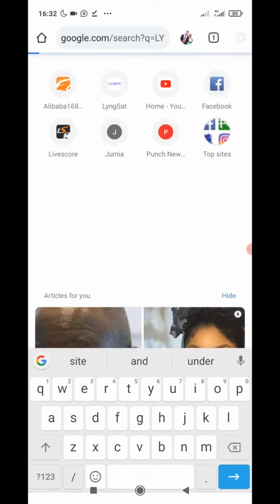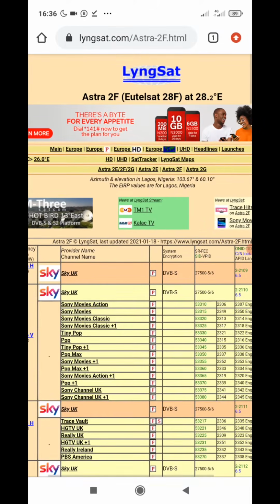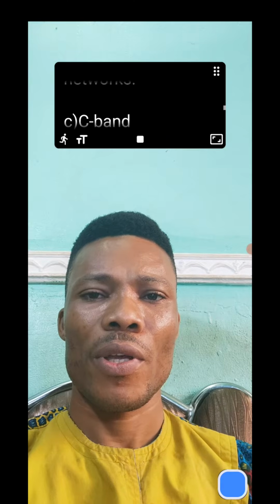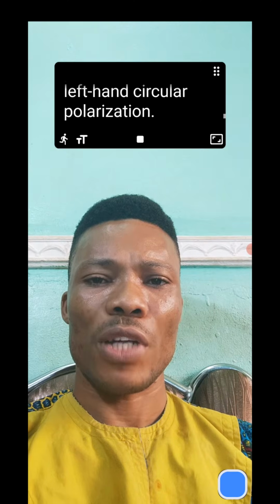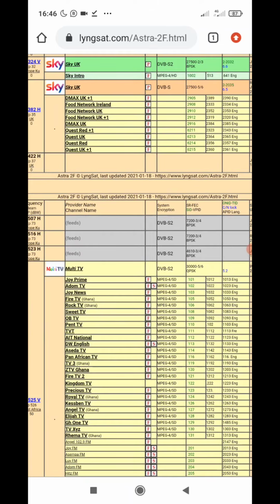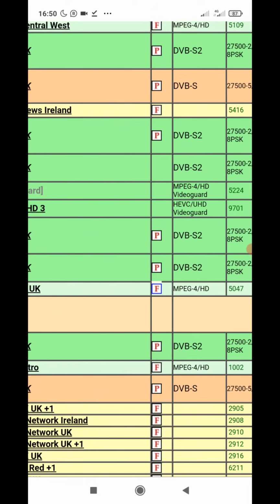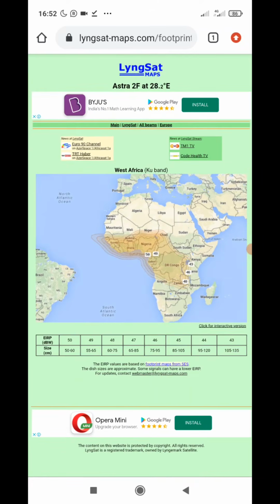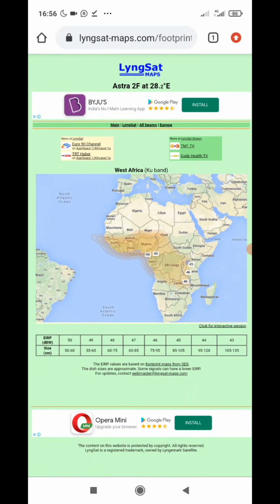Free tutorial to predetermine satellite dish size, frequency globally for beginner and Professional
This information will revolutionise your passion for satellite installation.you don't need to beg professionals anymore for satellitetrackingfrequency,satellitebeam,satellitedishsize,symbolrate etc